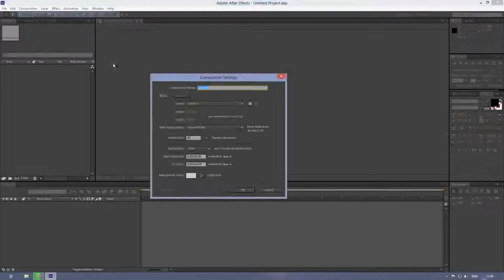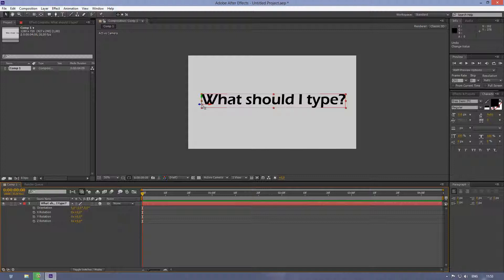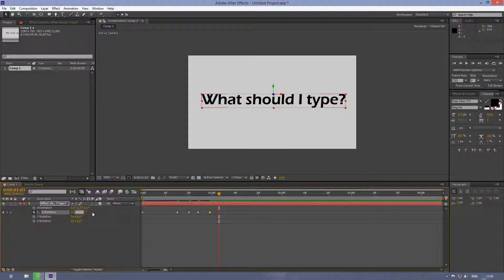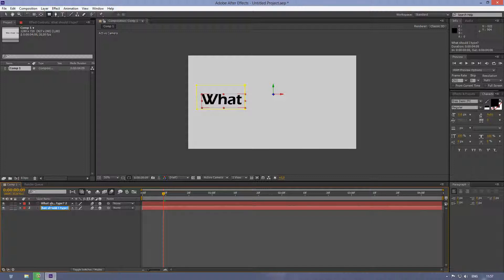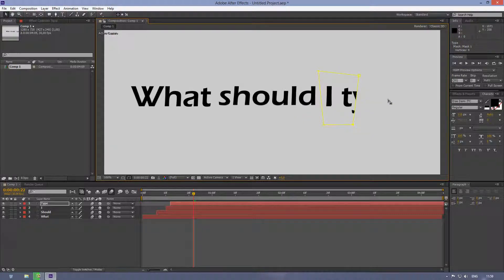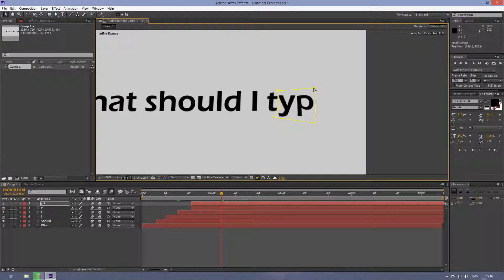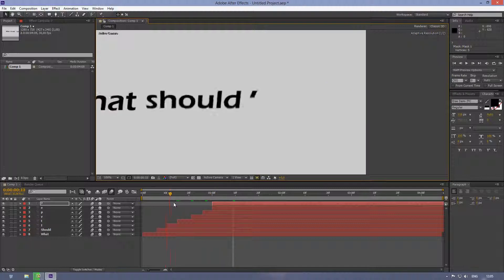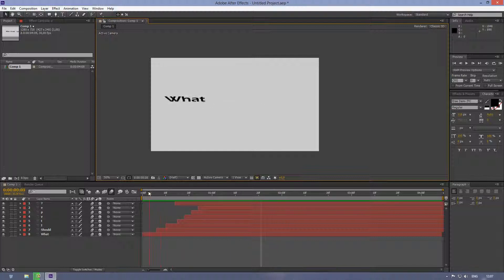After Effects text swinging tutorial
Basic tutorial on how to create swinging text animation in Adobe After Effects CS6.